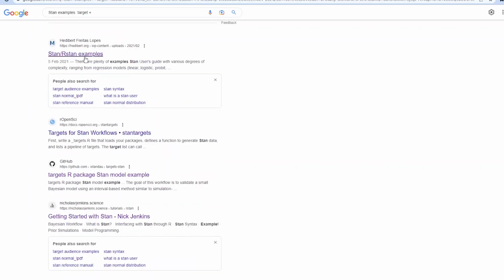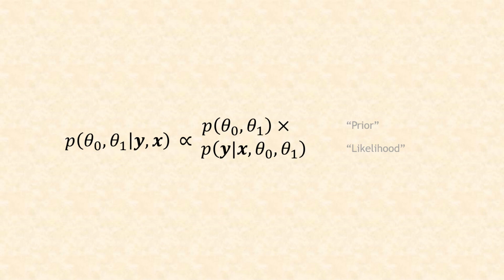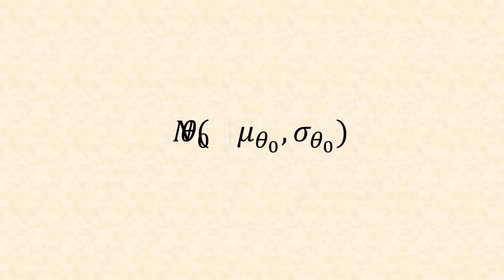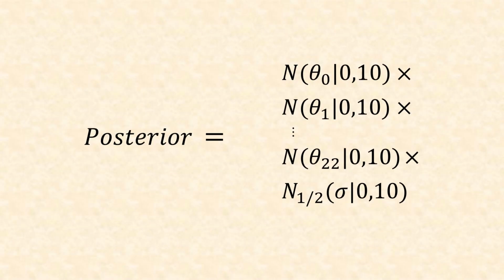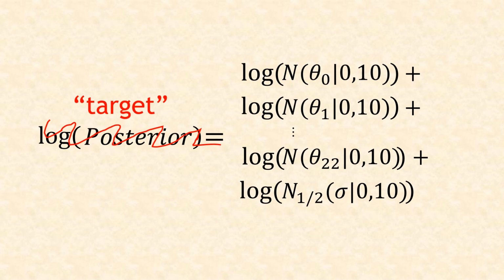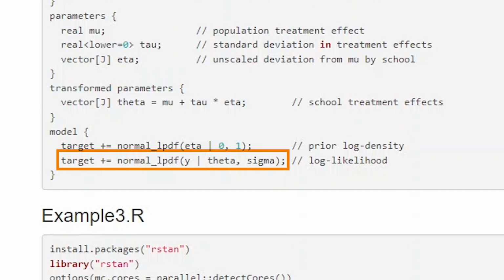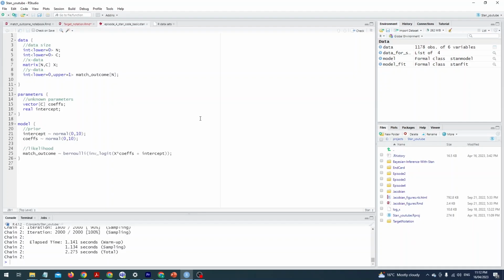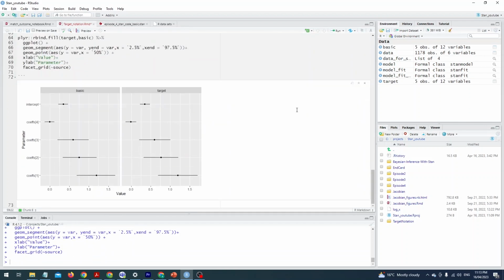Stan's Target Notation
Have you ever wondered just that target += normal_lpdf... means when you read a Stan code? The target notation turns out to be just another way of specifying the full posterior. In this video we'll describe what the target notation is, link it back to the regular notation and show you how to use it in your Stan codes. Enjoy!

Chapters:
0:00 Intro
0:15 Building a posterior distribution using the tilde notation
1:01 What is the "target" in Stan
1:56 An example
2:25 Summary